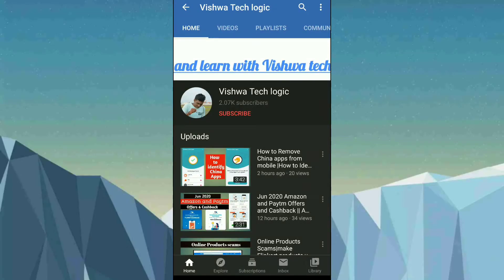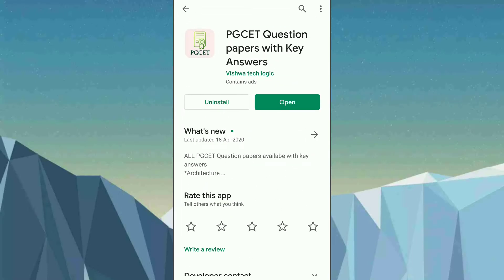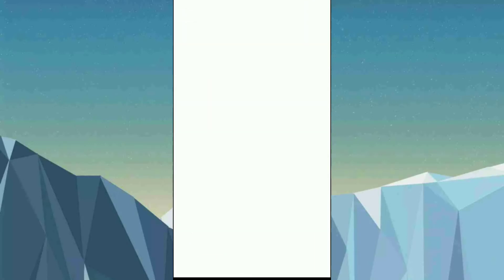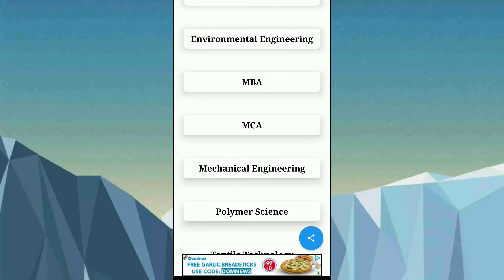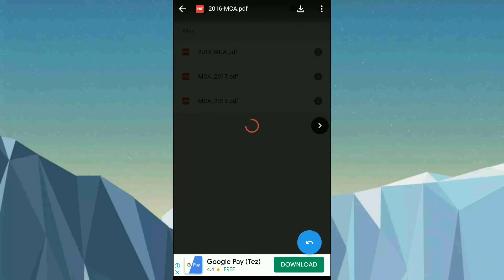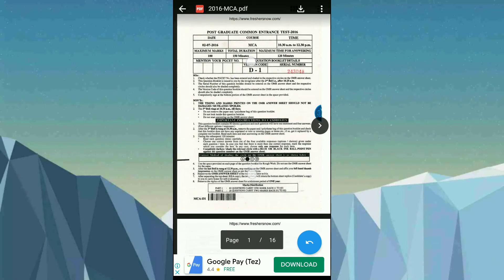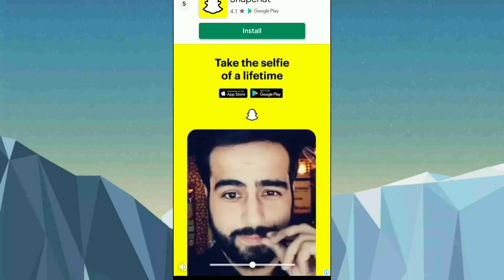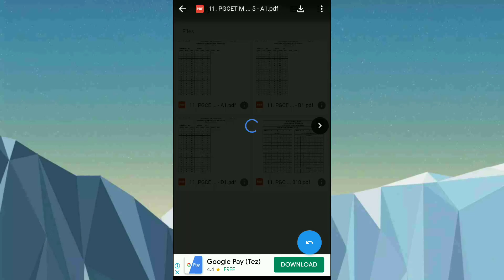PGCET QUESTION PAPERS With Key Answers| How to Get PGCET Question papers | PGCET Old Question papers